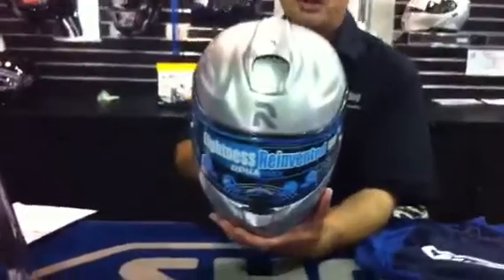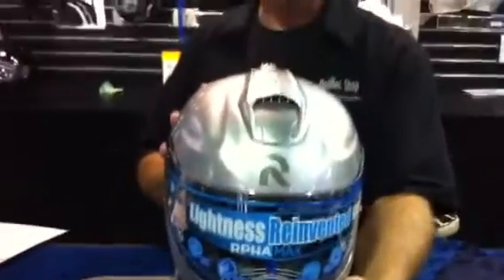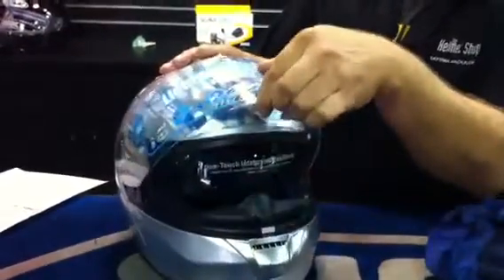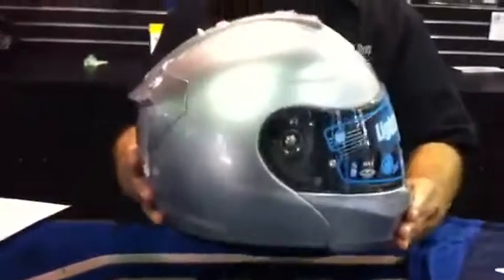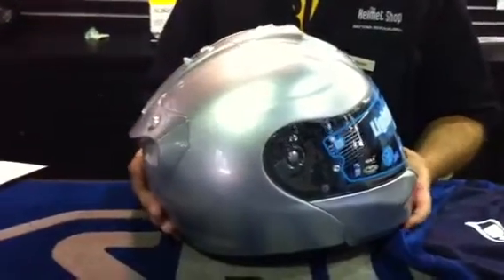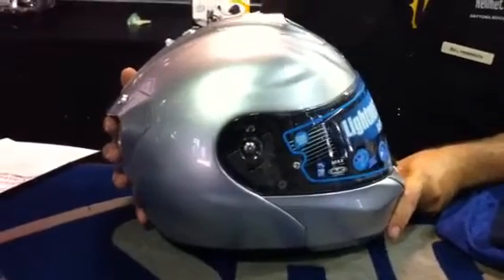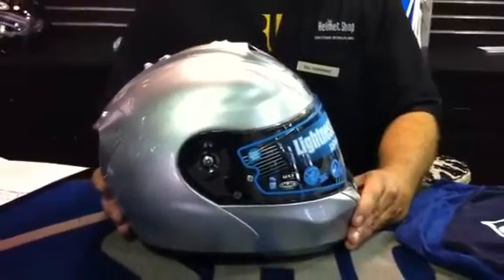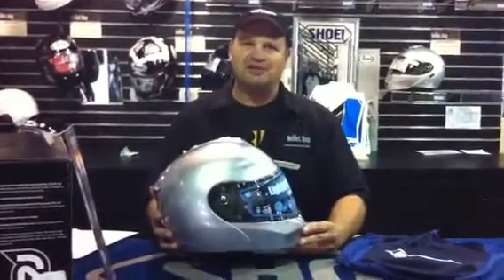HJC RPHA MAX Helmet Review